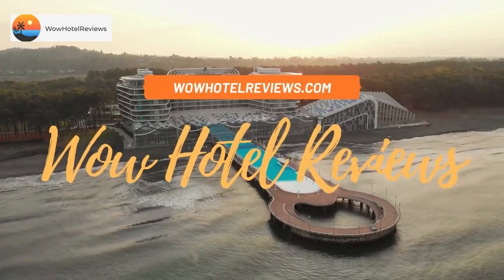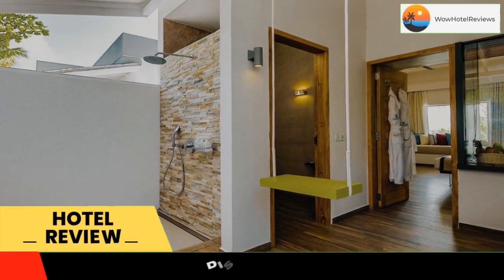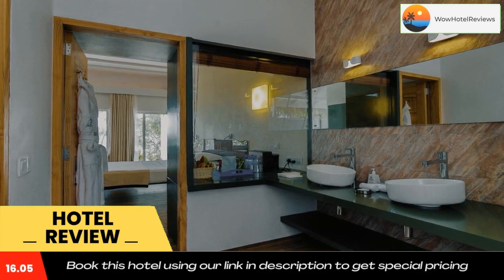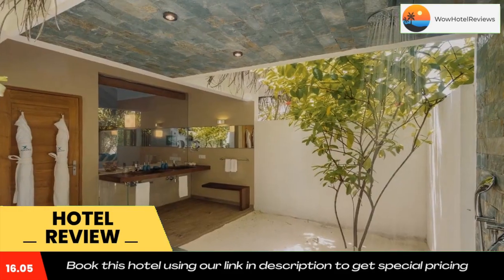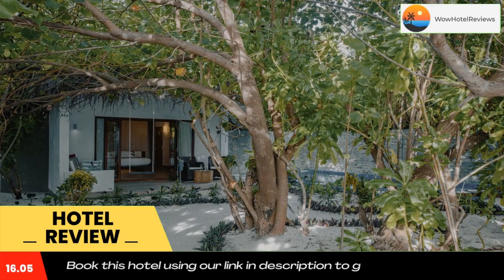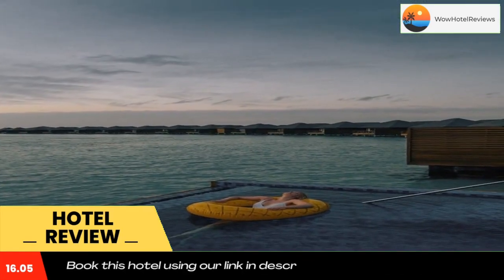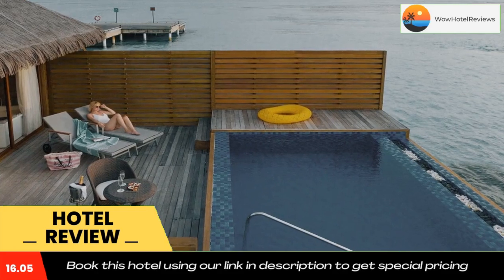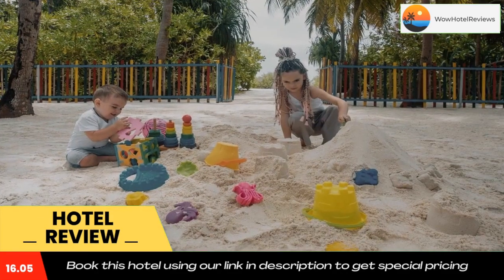Cocoon Maldives - All Inclusive Review - Lhaviyani Atoll , Maldives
Cocoon Maldives - All Inclusive

Offering an outdoor pool, year-round outdoor pool and barbecue, Cocoon Maldives is located on the pristinely stunning island of Ookolhufinolhu in Lhaviyani Atoll. The resort has a private beach area and water sports facilities, and guests can enjoy a meal at the restaurant. The property is designed by Daniele Lago, chairman and designer of Lago.
All rooms are surrounded by green vegetation, clearly visible through the glass partitions that connect with the open-air bathrooms, which in itself creates a sense of connection with nature, in cool contrast with the expanse of the turquoise sea.
Lago Talking Furniture project powers interaction with the furniture, connecting to each guest's smartphone device through a wired chip in the furniture, to activate a direct interaction with the resort, to learn about themed evenings or indeed to share images and reviews of the experience.